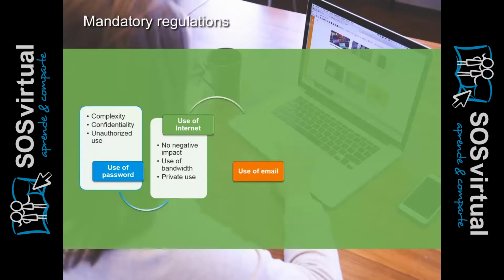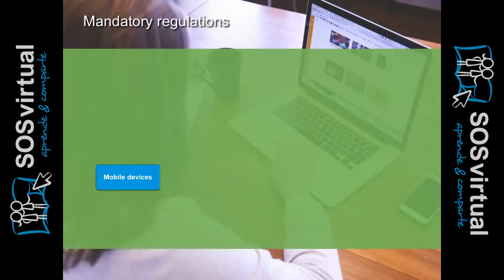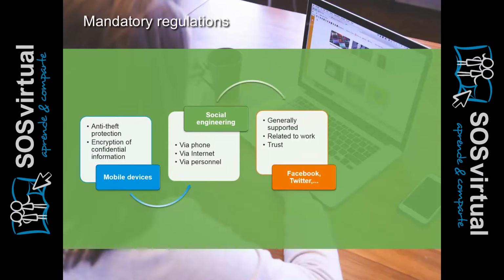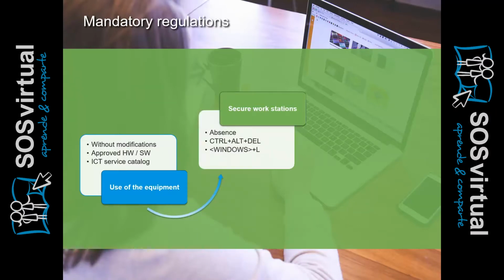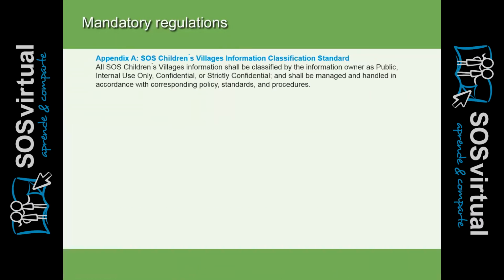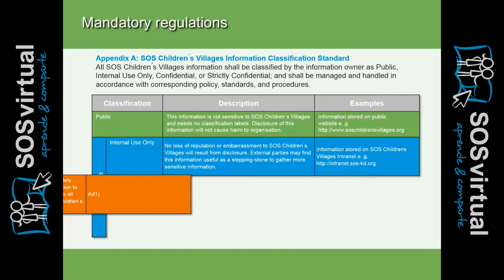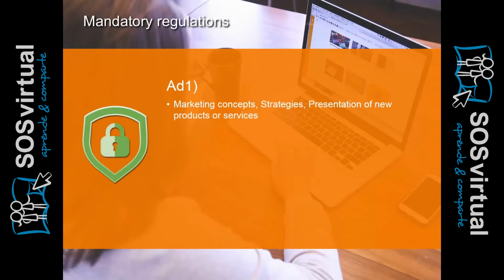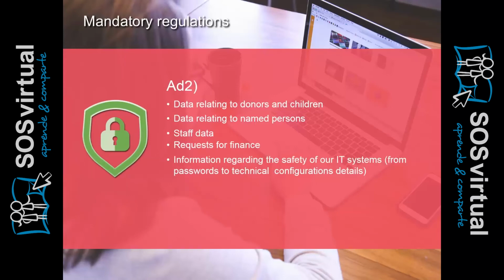Information Security Policy